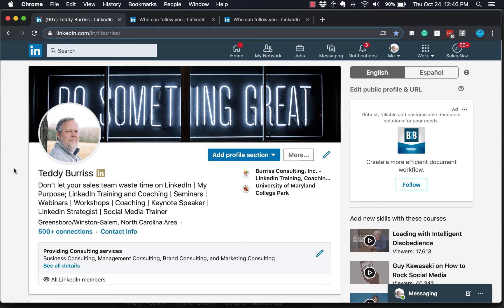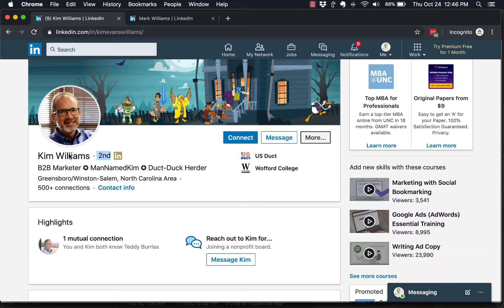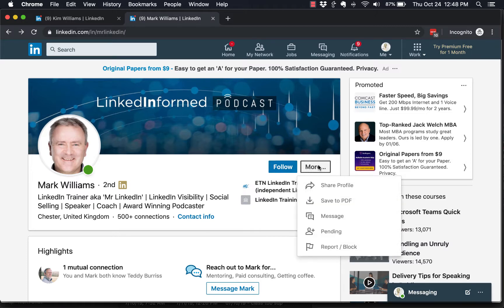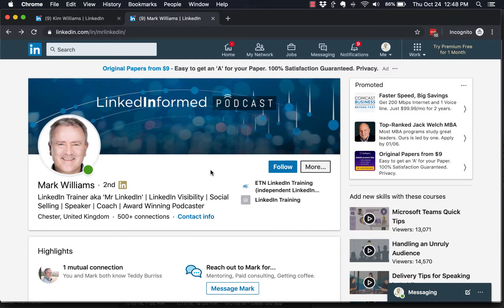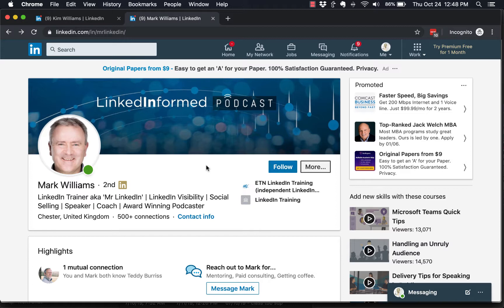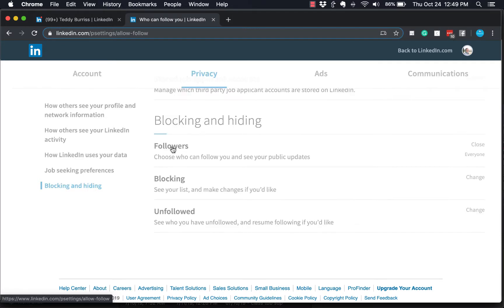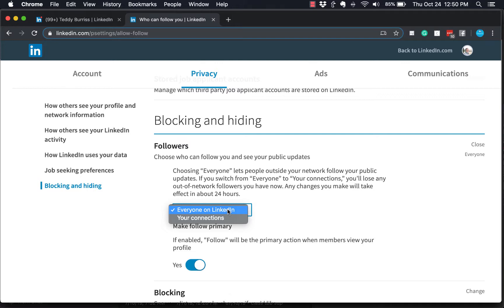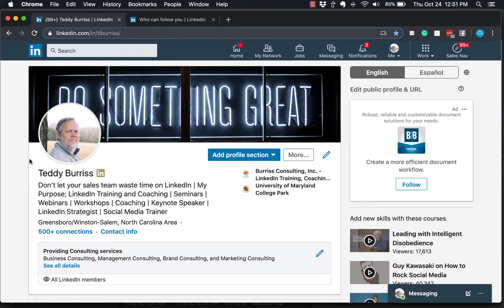Turning on the Follow Button on your LinkedIn Profile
I turned on the Follow Button as the Primary button on my LinkedIn because I am getting far to many invites from people who are not highly relevant to me.

I have a good process related to researching who viewed my LinkedIn profile and sending them an invite if they are relevant to me.

This video shows how to adjust your LinkedIn Profile and put the Follow button on the home page and the Connect button under More.

If you and/or your sales team need help using LinkedIn as a business tool, let's talk.